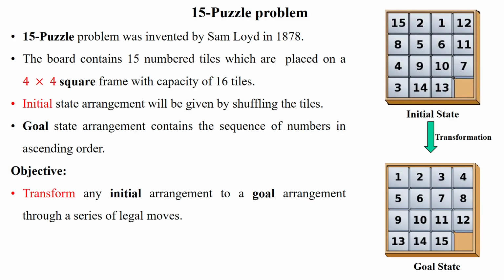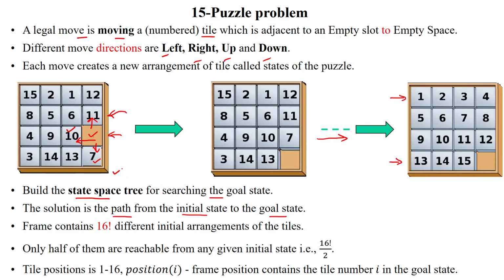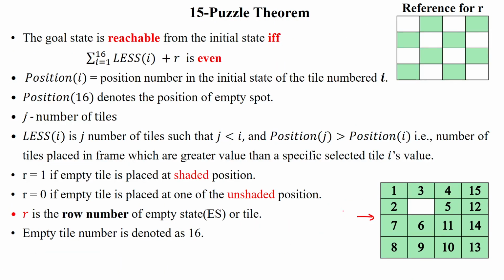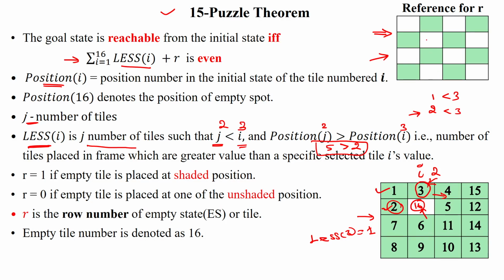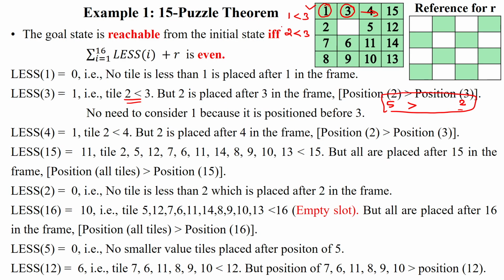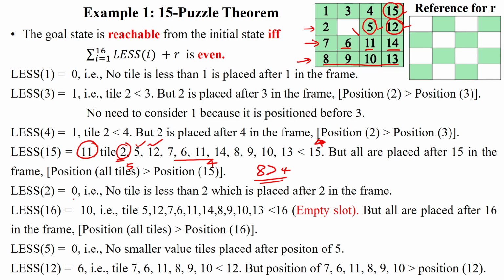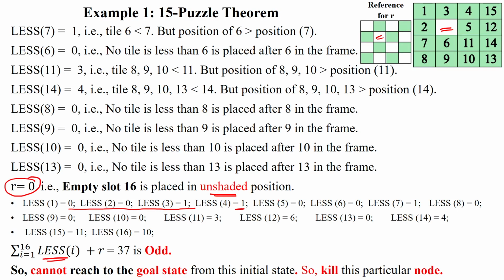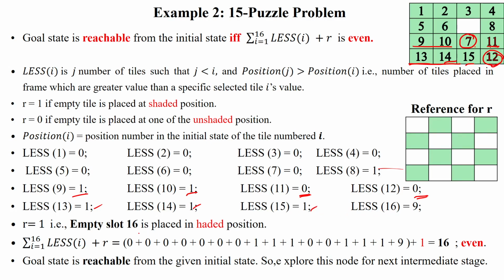65 15 Puzzle Problem using Branch and Bound Introduction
15 Puzzle Problem Introduction,
Is the Initial puzzle state reachable to the Goal State?